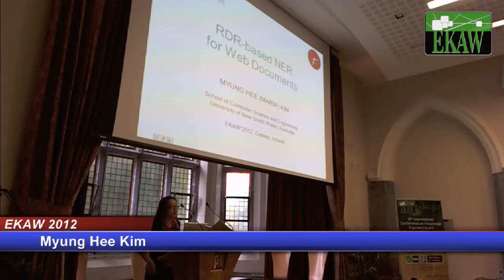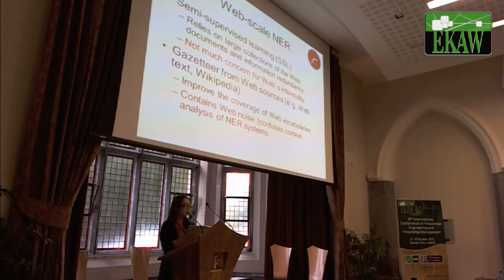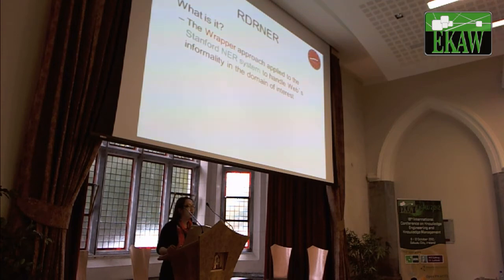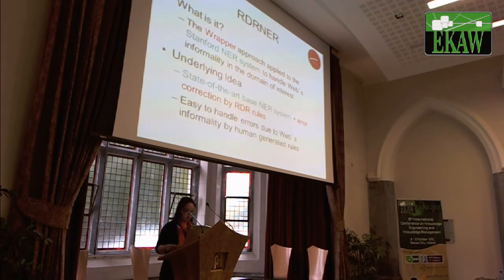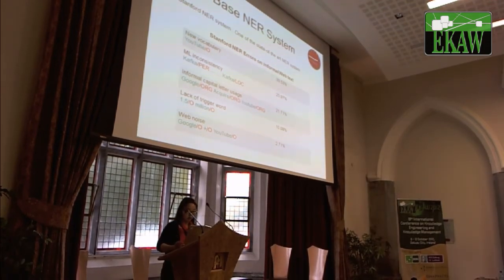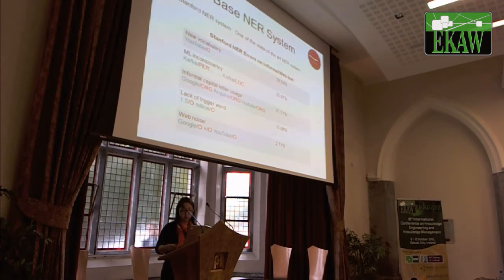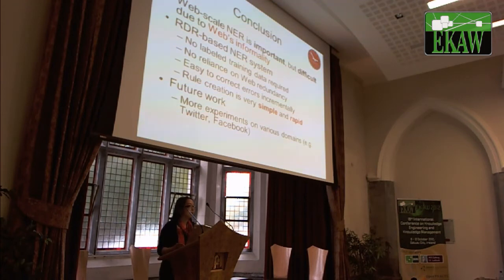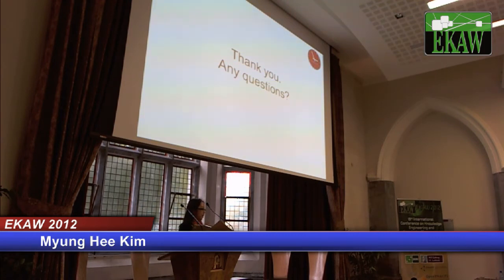Myung Hee Kim: Improving the performance of a NER system with knowledge acquisition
EKAW 2012

Myung Hee Kim:
Improving the performance of a Named Entity Recognition system with knowledge acquisition.